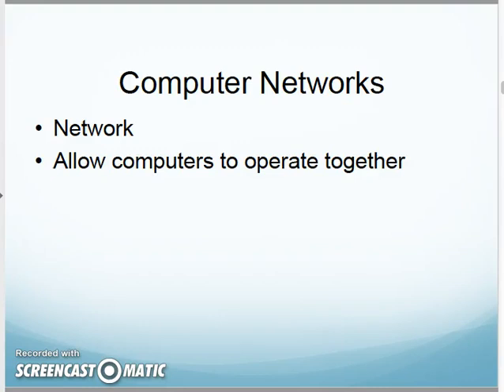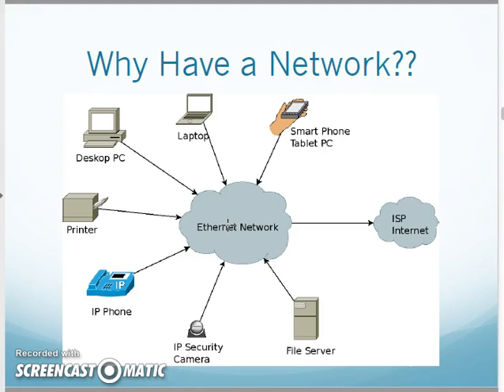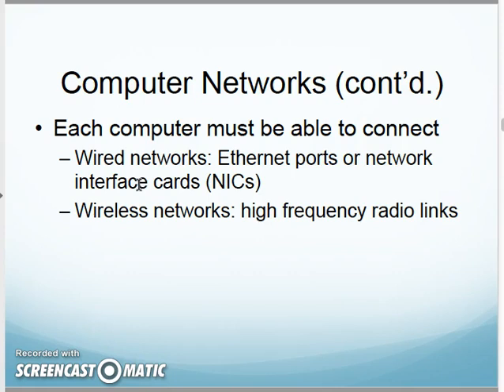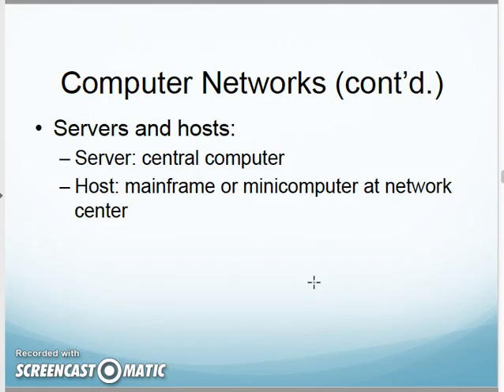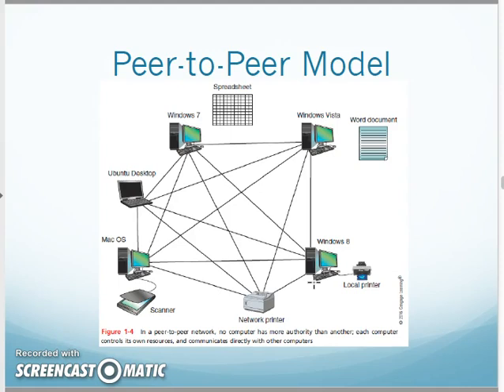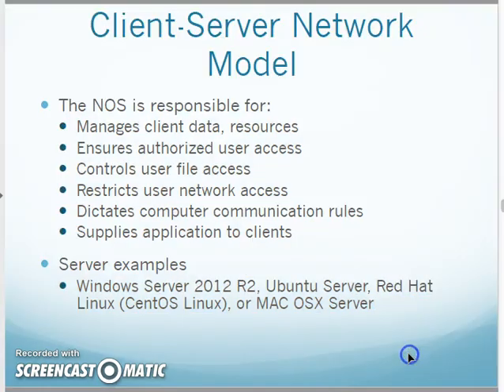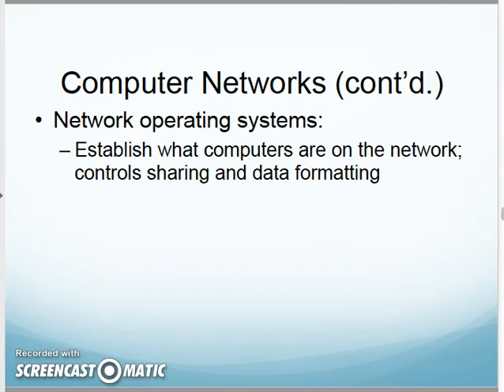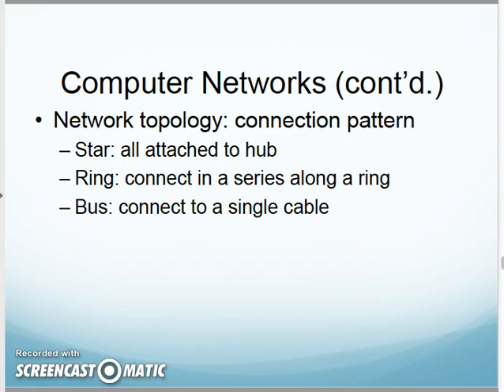CNT140 Chap2 3 Network 1